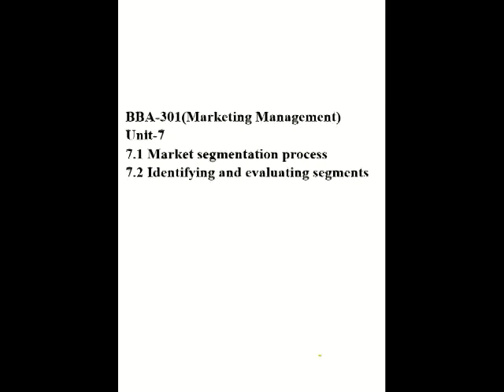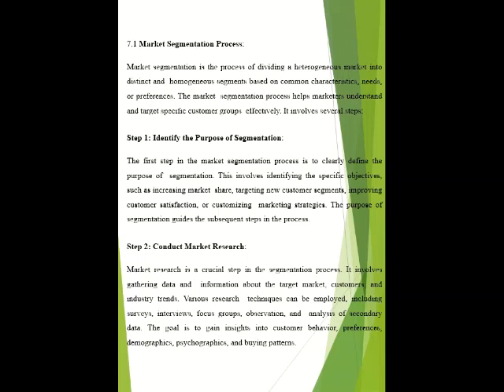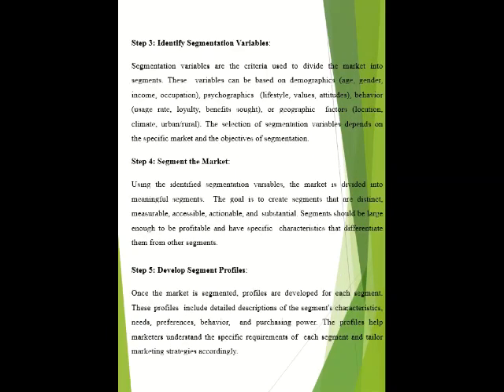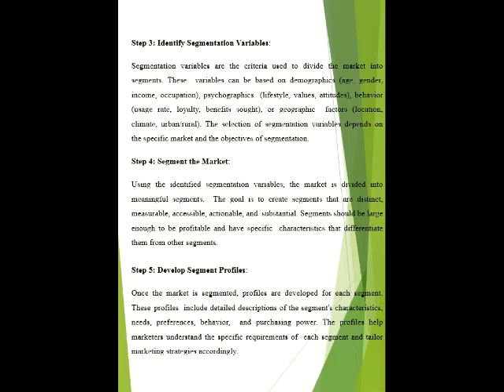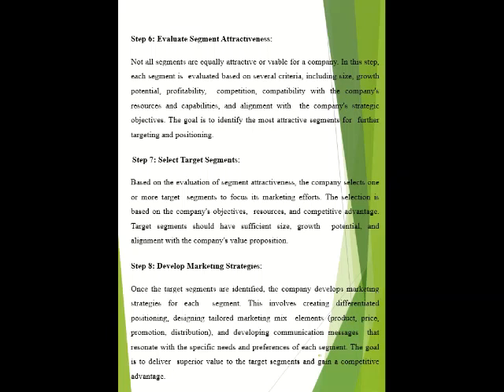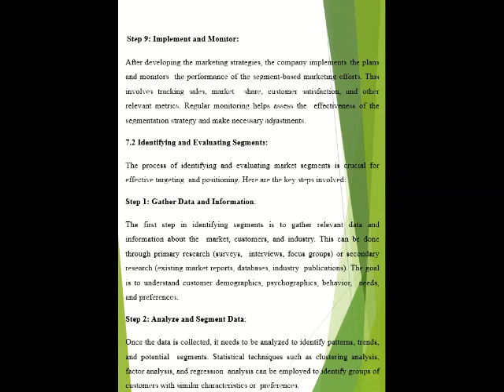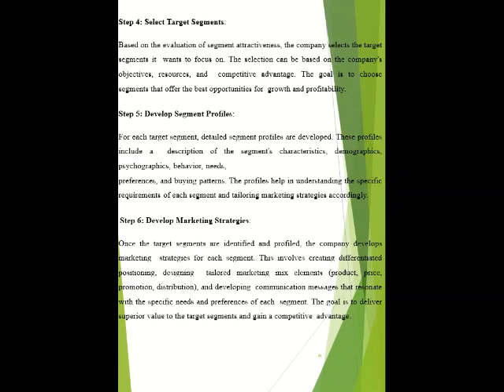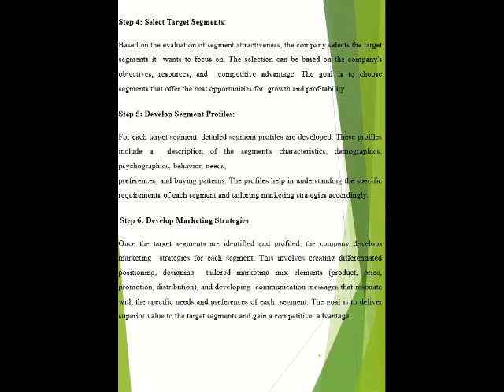unit 7B market segmentation process